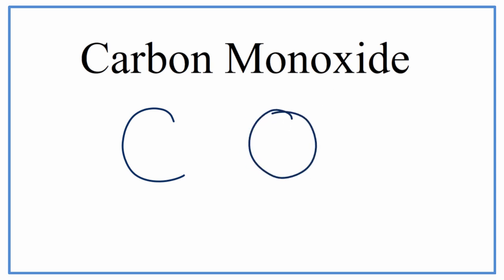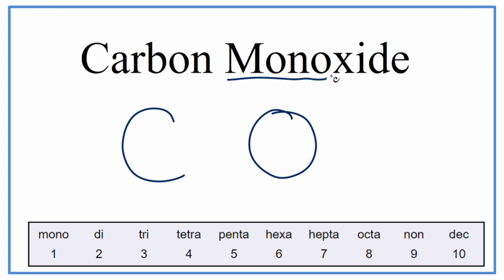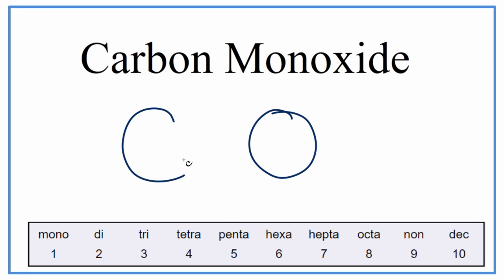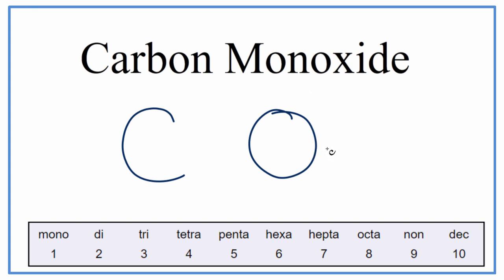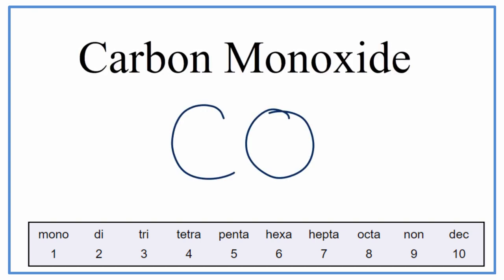How to Write the Formula for Carbon Monoxide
In this video we'll write the correct formula for Carbon Monoxide.

To write the formula for Carbon Monoxide we’ll use the Periodic Table and follow some simple rules.

Prefixes
mono- 1
di- 2
tri- 3
tetra- 4
penta- 5
hexa- 6
hepta- 7
octa- 8
nona- 9
deca- 10

or watch